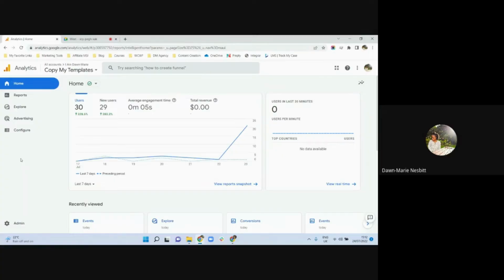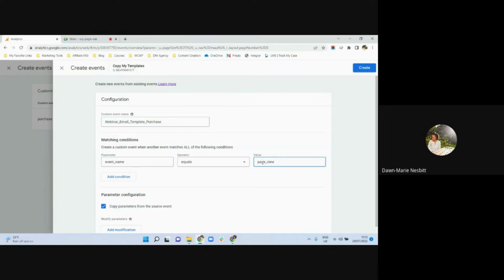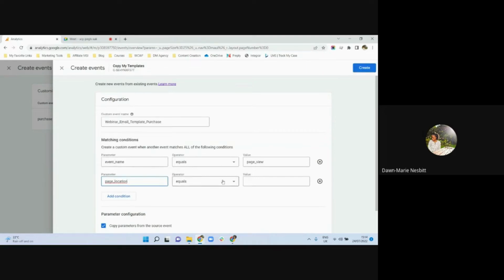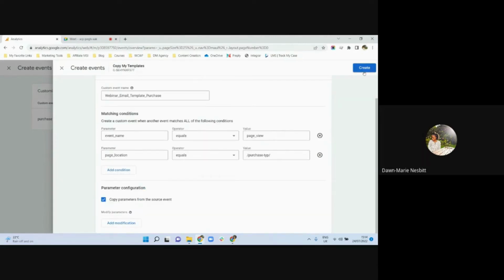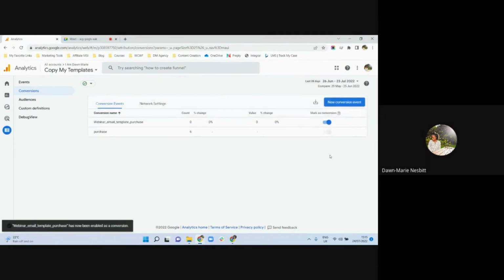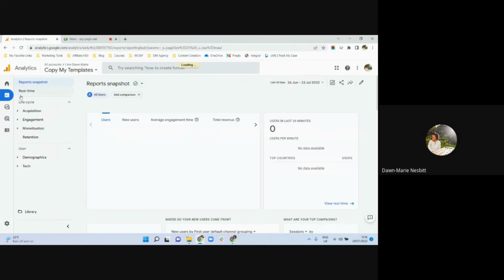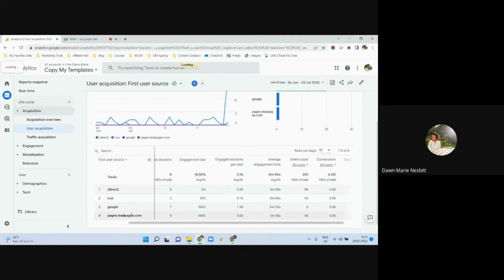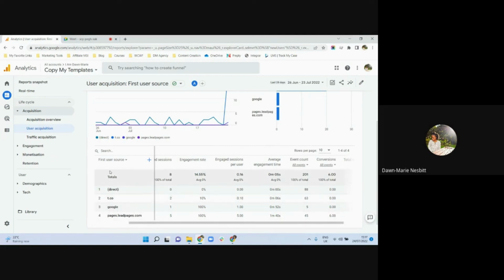Tracking Digital Product Sales | Set Up Google Analytics On My Digital Product Website P2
This is part two of a two-part video on how to set up tracking so that you understand how people are finding your website. If you're using multiple traffic sources, then tracking your marketing efforts is a good thing to do, so you will know which platform is sending people to your website who have the potential to buy your product. When you know where people are coming from, you can improve your marketing by focusing on the platform and creating better content for it, so you can attract more people.

In this video, I will walk you through how to set up a Google Analytics conversion event.

Starting your own digital product business? Start by writing your business plan. Use my free and simple business plan for digital products to help you along your way